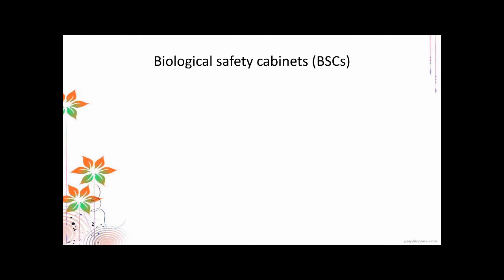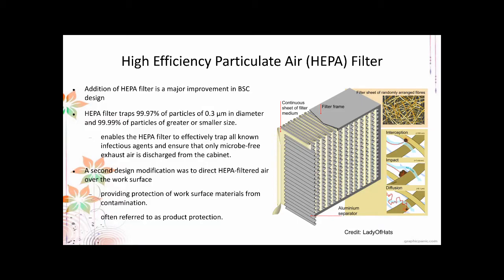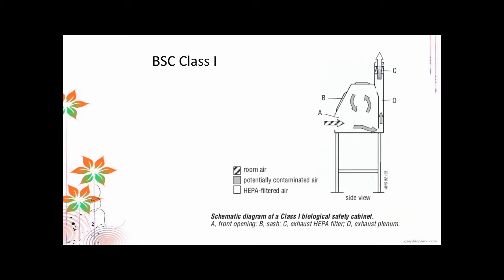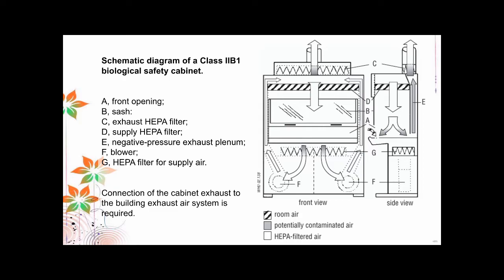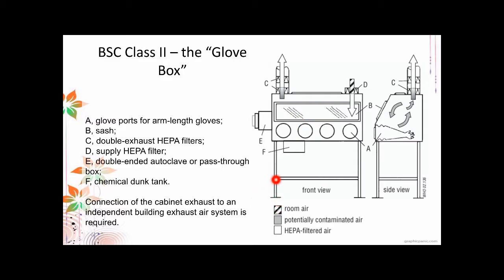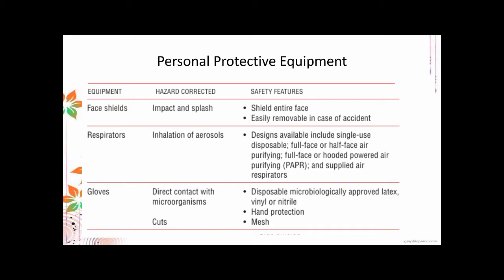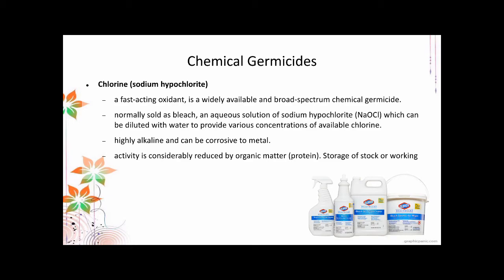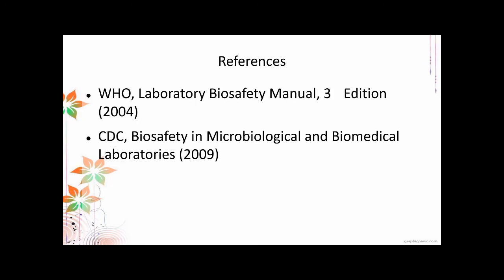Laboratory Biosafety pt 2